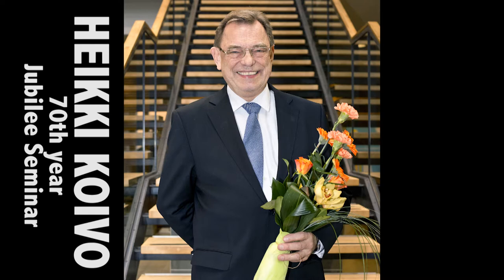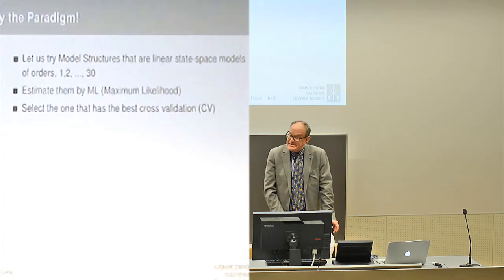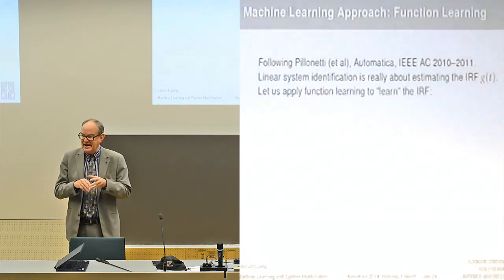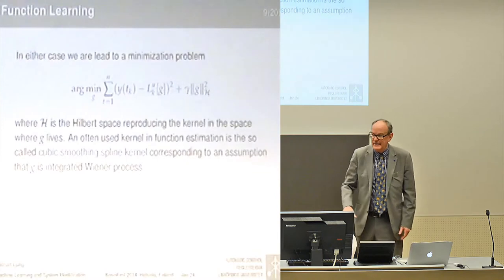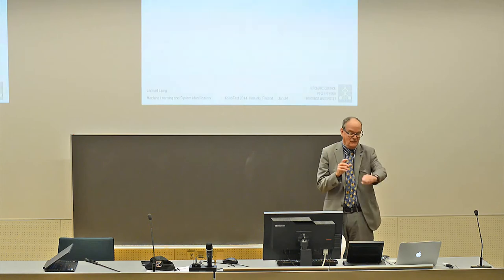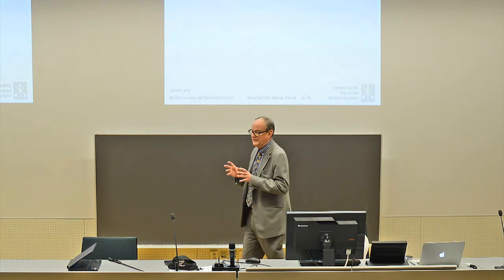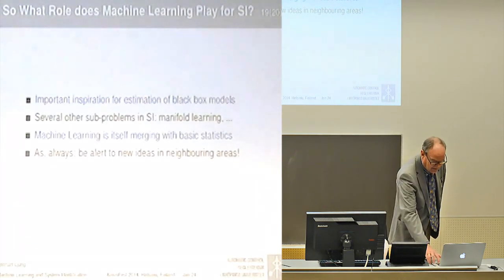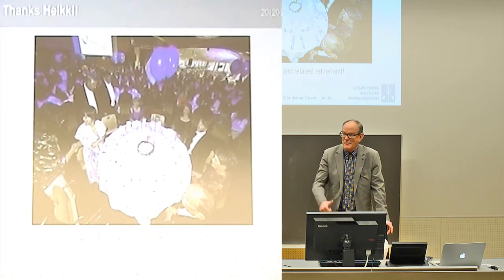Lennart Ljung: Will Machine Learning Change the System Identification Paradigm?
Lennart Ljung from the University of Linköping gives the presentation "Will Machine Learning Change the System Identification Paradigm?" on Heikki Koivo's 70th Jubilee 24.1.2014 Aalto University, Otaniemi, Espoo.